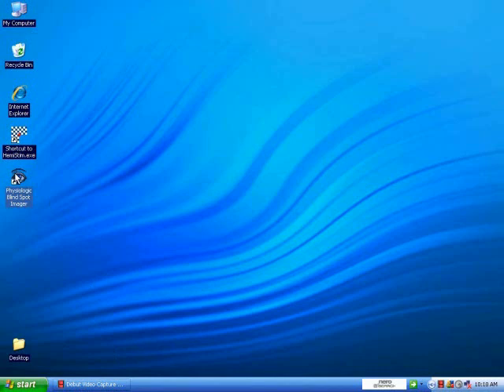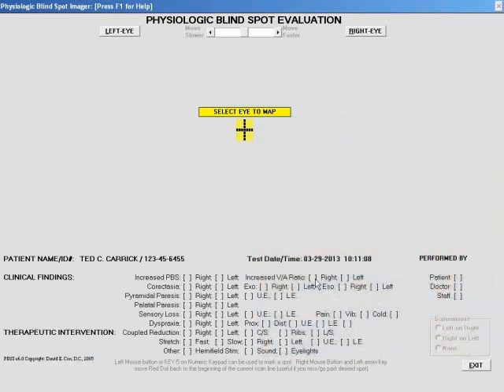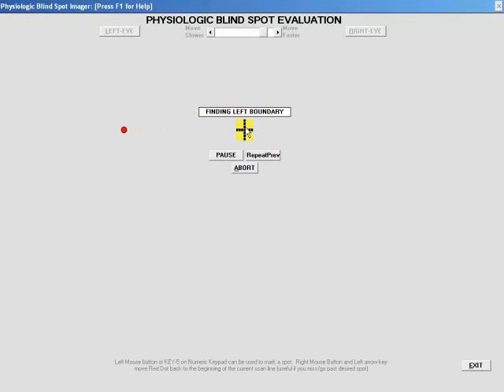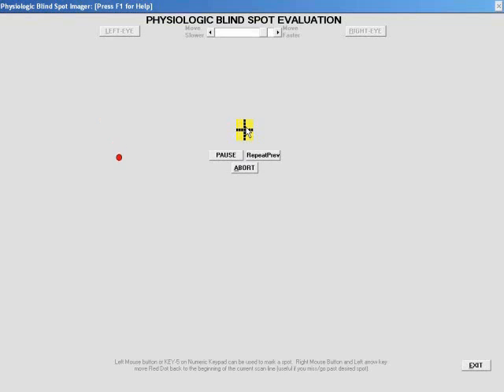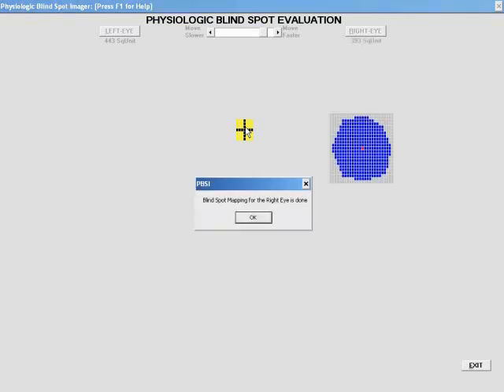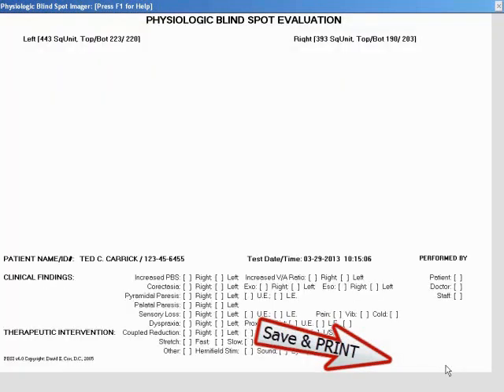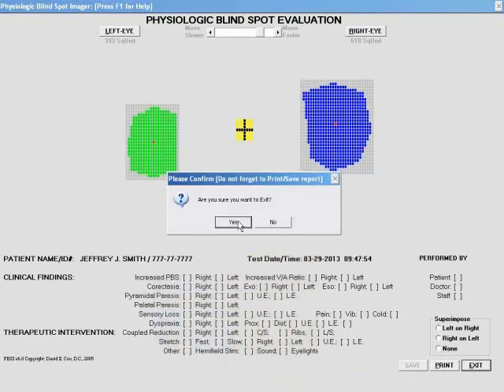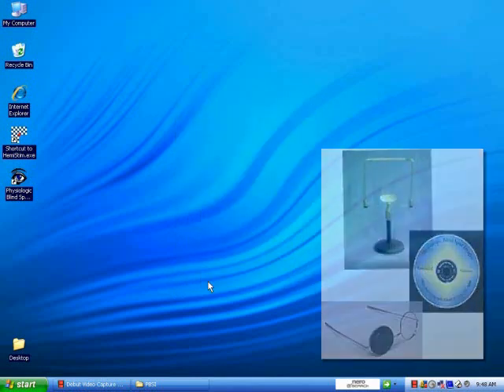Physiologic Blind Spot Mapping Demo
The Original Blind Spot Mapping System Quickly Maps Physiologic Blind Spots. Easy & Fast - Even Patients Can Do It! Automatically Calculates Surface Area. Prints Reports, Stores Data & More ...